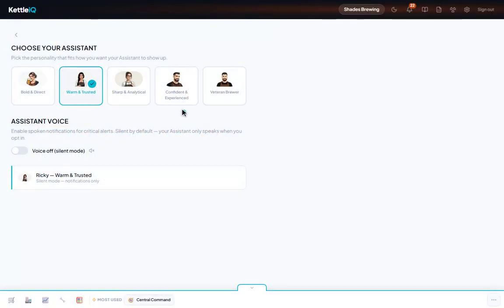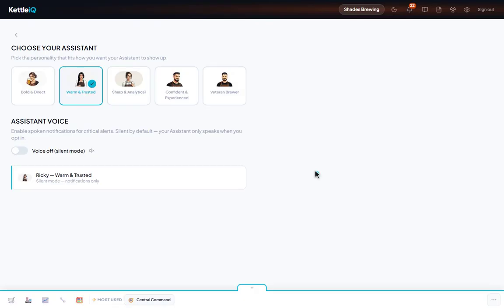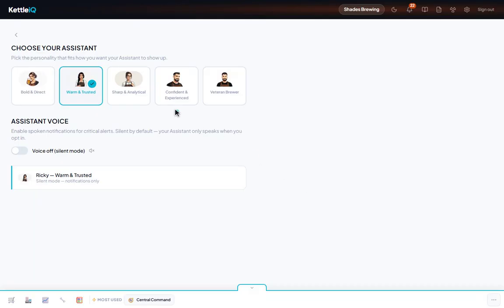Configure Your Assistant & Voice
Watch how to personalize your KettleiQ assistant — choose a personality, enable spoken notifications, pick a voice and which categories are read aloud, and set quiet hours — for your account only.